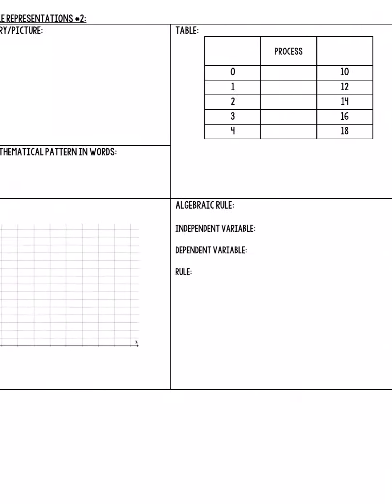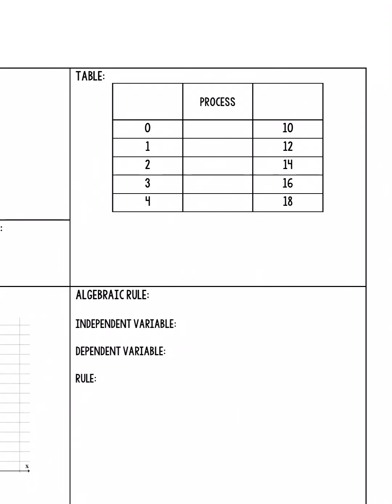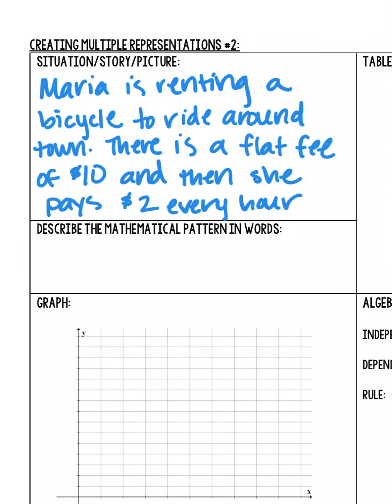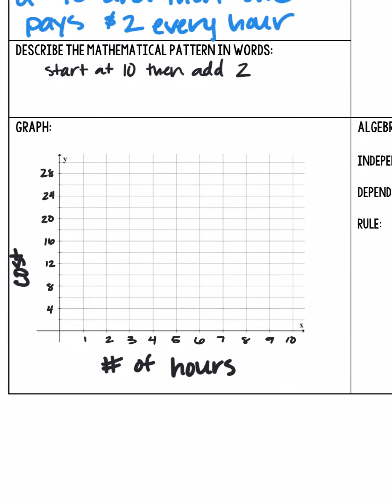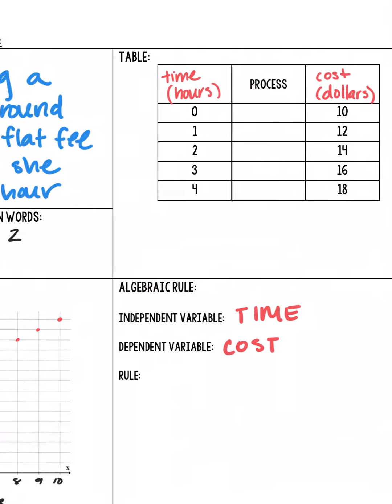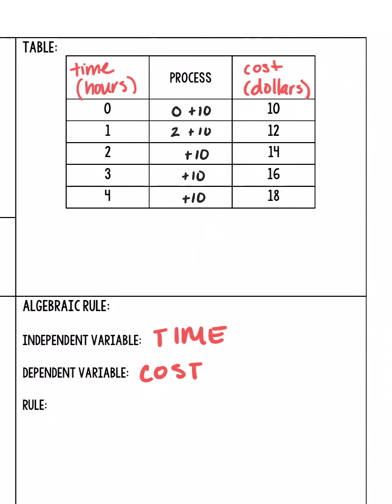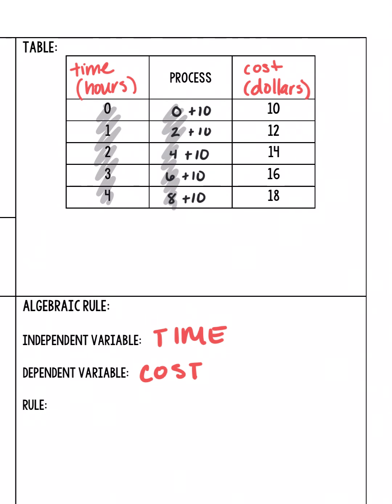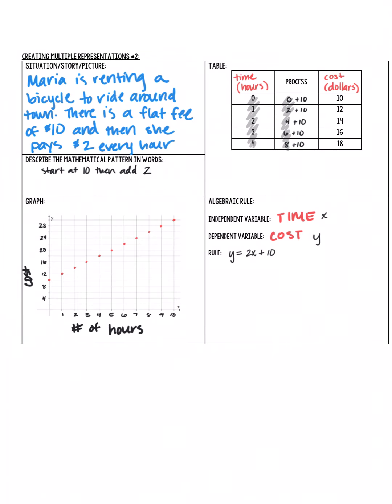Creating Multiple Representations Example 2